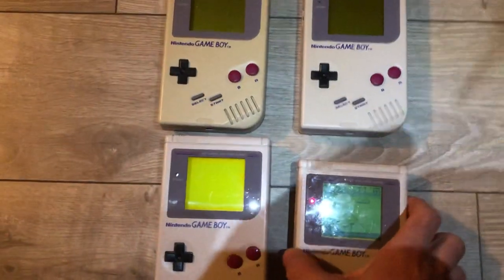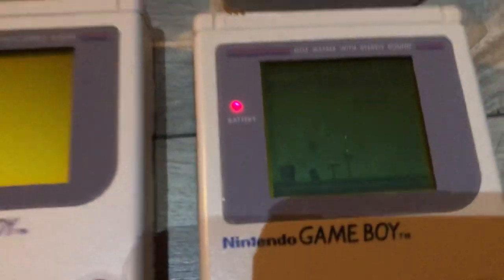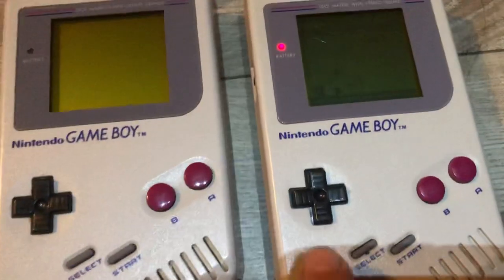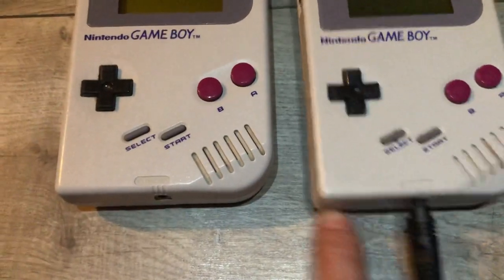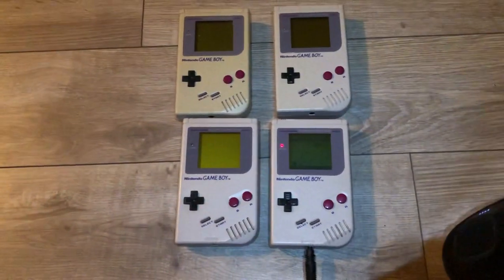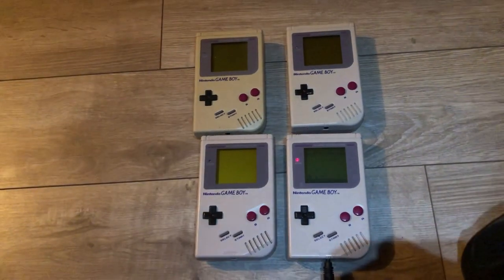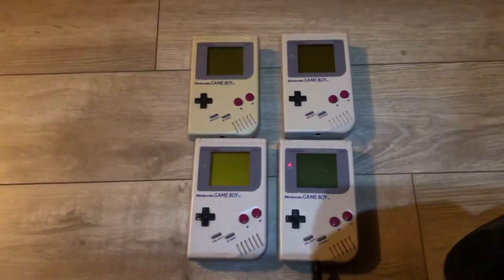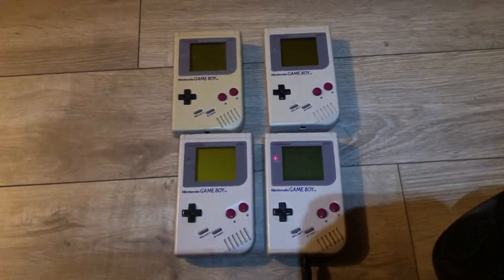Update on the Game Boy MIDI synthesizer projects!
More info on this project coming soon! Make sure to sub to stay up to date and also check out my Instagram because I'm always posting and sharing cool stories!